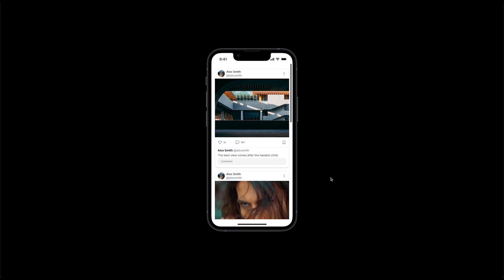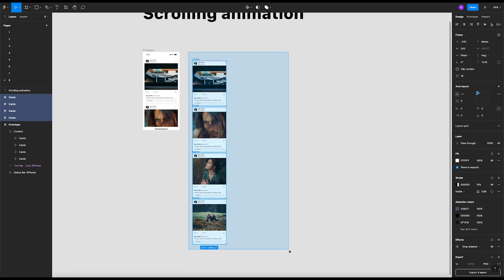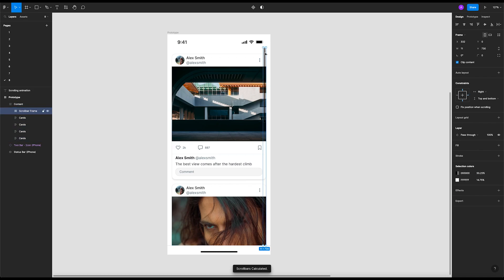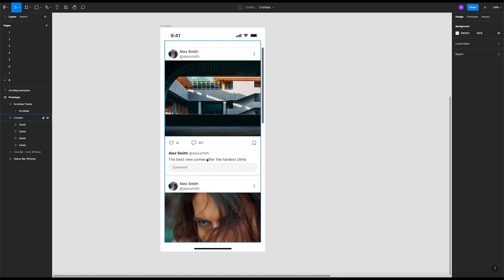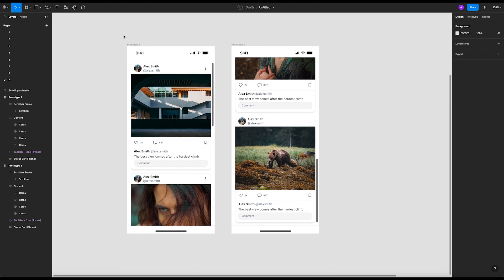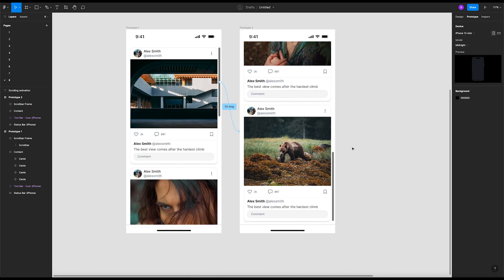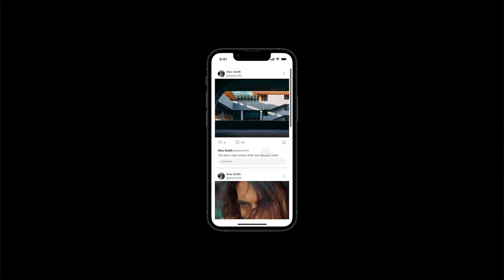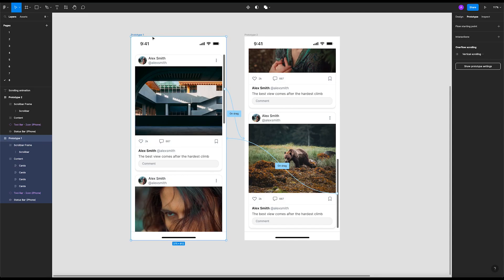How to Create a Scroll Bar Animation Step by Step Tutorial Part 1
In this tutorial, you will learn how to create a scroll bar animation in Figma. This animation is a great way to add some dynamic movement to your designs and enhance the user experience. We will walk you through each step, making it easy for you to follow along, even if you're a beginner. So grab your mouse and let's get started! Whether you're a UI/UX designer, web designer or just someone who wants to improve their Figma skills, this tutorial is for you. Don't miss out on this opportunity to learn something new and create amazing designs!